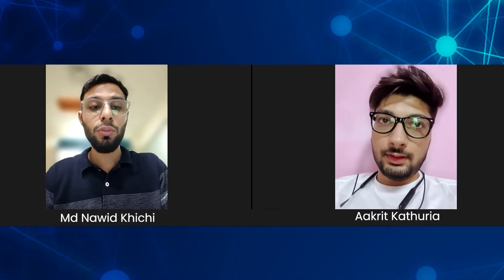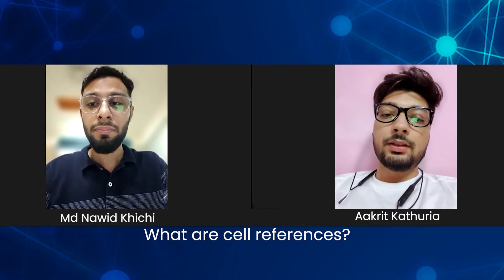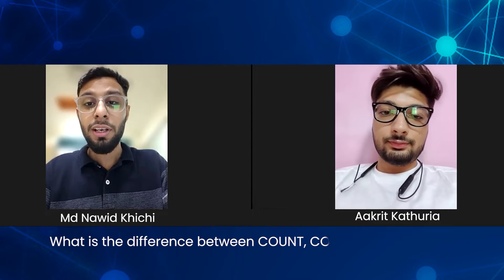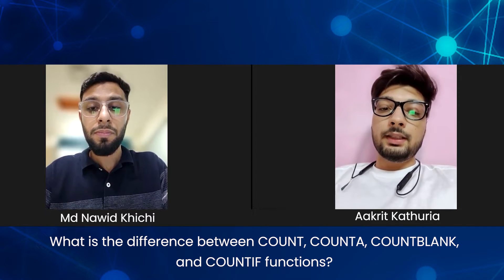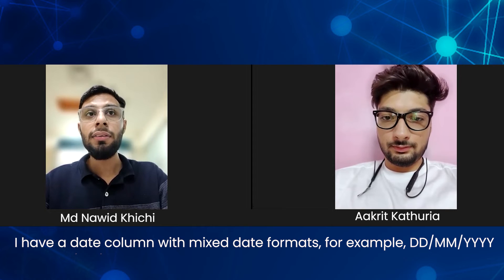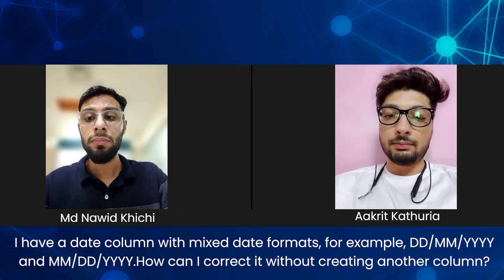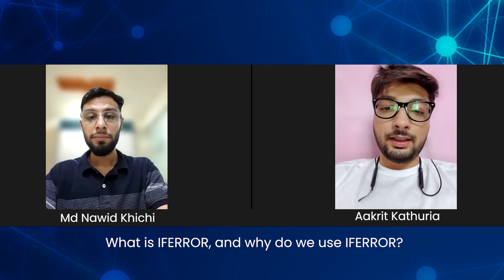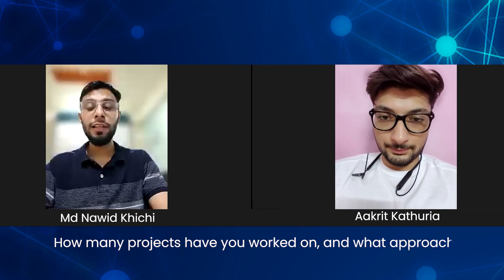Excel Interview Questions and Answers | Excel Mock Interview with Student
This video shows Excel skills interview with a Ivy Professional School Student Aakrit. Learn valuable Excel tips, including cell referencing, pivot tables, and dynamic arrays, while gaining insight into the application of these skills in a real-world business context.

Timestamp:
00:00 - Introduction
00:12 - Meet Aakrit: Background and Career
01:09 - Experience with Excel
01:56 - Basic Excel Questions: Cell Referencing
02:56 - Splitting Information into Columns
03:38 - Excel Functions: COUNT, COUNTA, COUNTBLANK, COUNTIF
04:50 - Pivot Tables and Their Importance
05:21 - VLOOKUP and Index Match
06:23 - Extracting First Name from Full Name
07:06 - Understanding Dynamic Arrays
07:45 - Conditional Formatting Explained
08:20 - Show Value As and Calculated Fields in Pivot Tables
09:27 - Standardizing Date Formats
10:28 - Using MATCH and INDEX Functions
10:59 - IFERROR Function and Data Validation
11:51 - Projects and Approach: Road Accident Analysis
13:12 - Conclusion